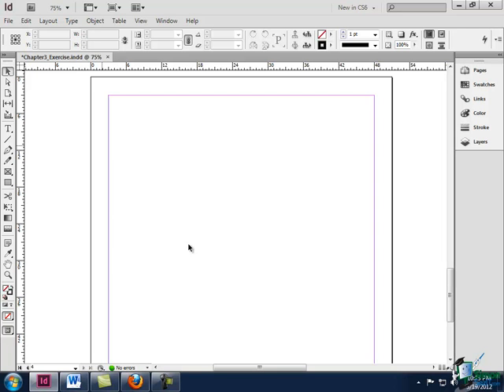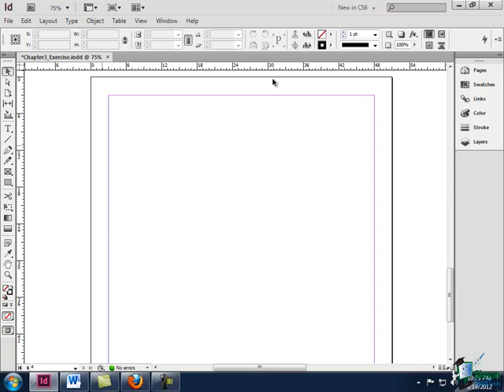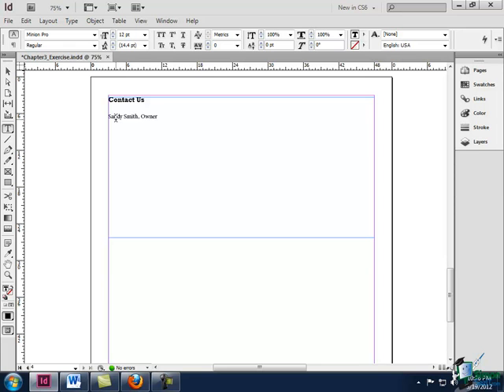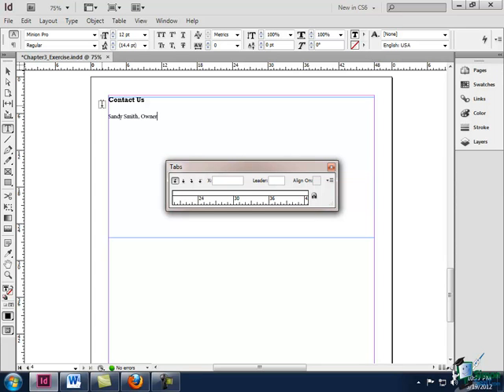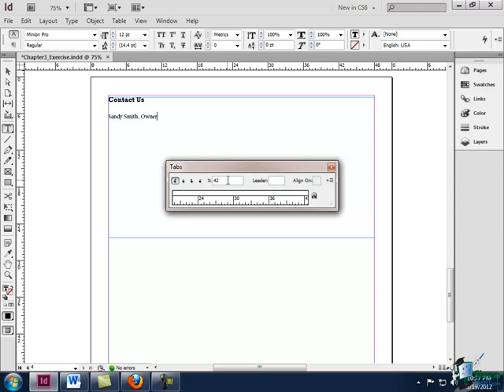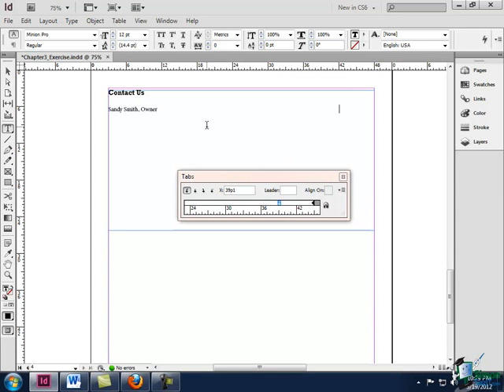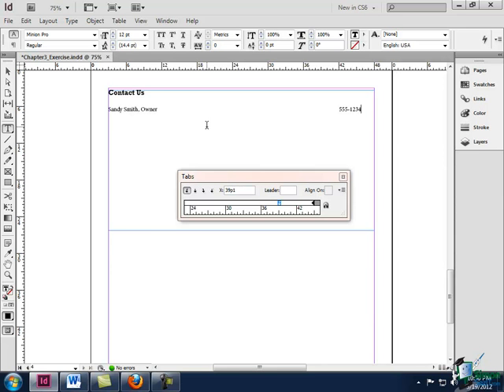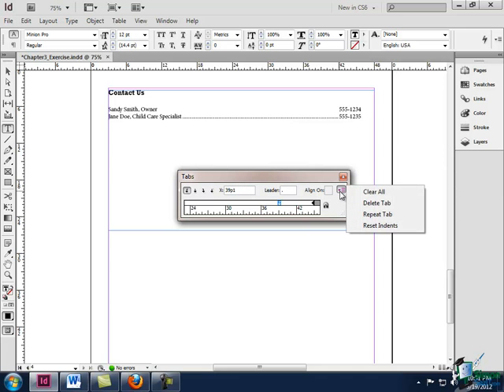Indesign Tutorial Learn Basics to Advanced Features Skillfeed 2